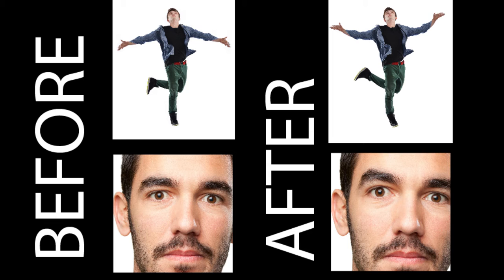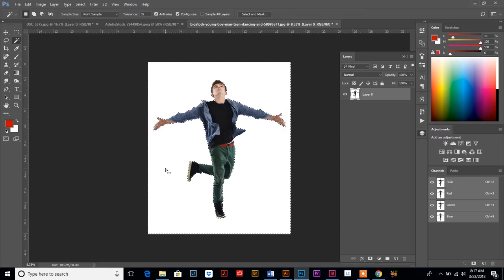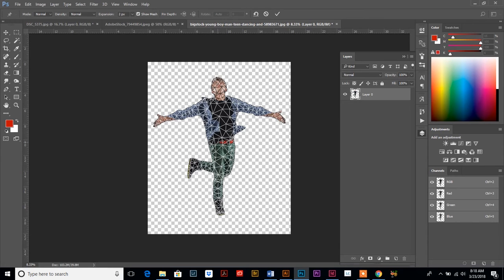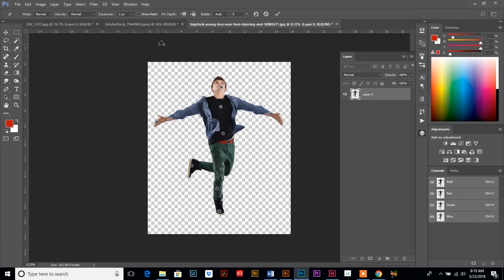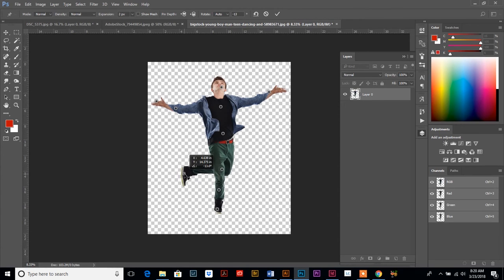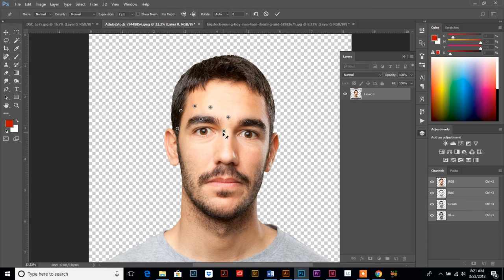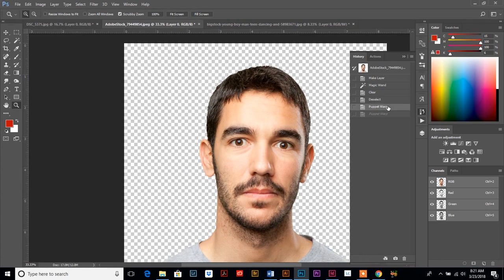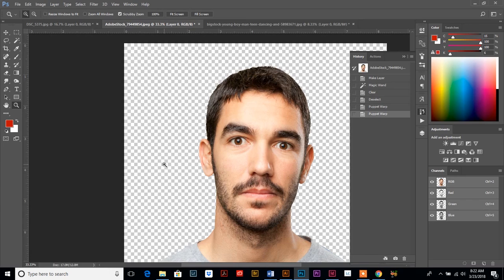Photoshop Tutorial | How to Move Body Parts with the Puppet Warp Tool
In this Photoshop Tutorial I will show you just how easy it is to move body parts with the puppet warp tool! You can adjust angles of limbs and facial features with a few clicks!